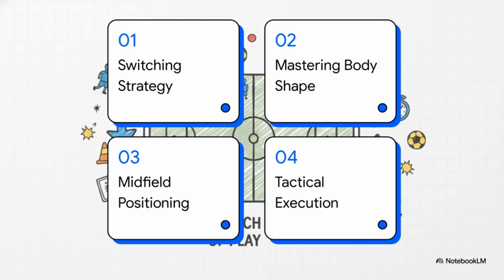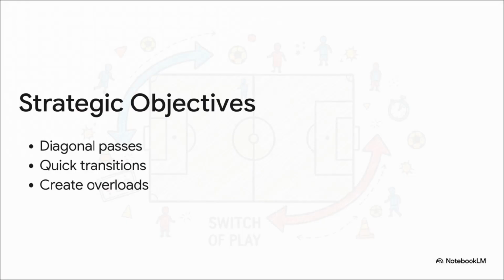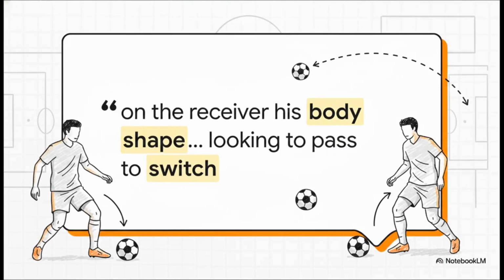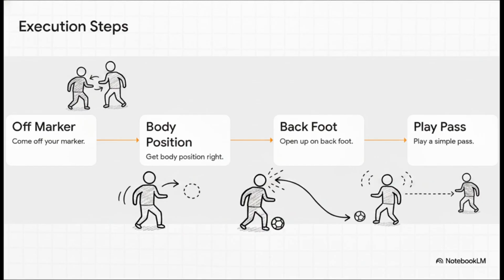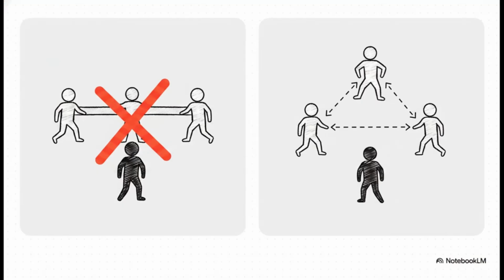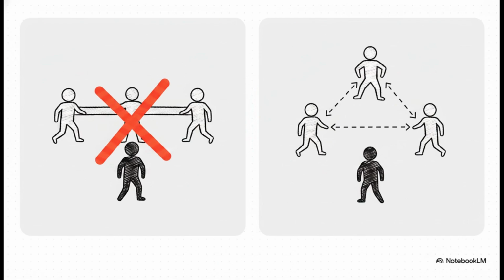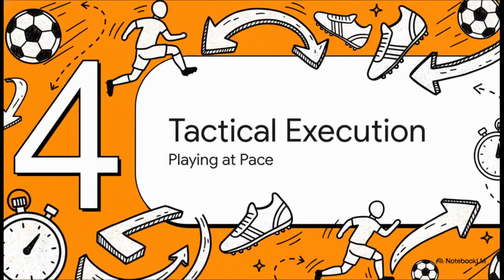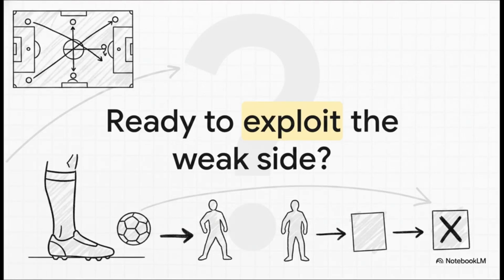Switch of Play By John Latigo (Football Coach 1989)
This video provides a comprehensive overview of the switch of play in football, focusing on the rapid transfer of the ball to exploit the opponent's weaker side. Successful execution relies on diagonal or cross-field passes that stretch the defensive line to create numerical advantages. Practical coaching drills highlight the importance of a player's body orientation and a precise first touch to ensure fluid transitions. Coaches must stress the necessity of intelligent positioning, advising players to avoid standing in straight lines to remain available as passing options. By maintaining optimal spacing and movement away from markers, a team can effectively bypass congestion and dominate the pitch. Overall, the video combines strategic theory with on-field exercises to improve a squad's lateral expansion.